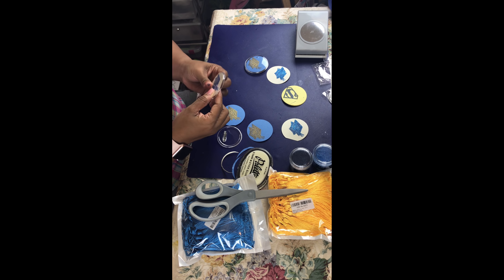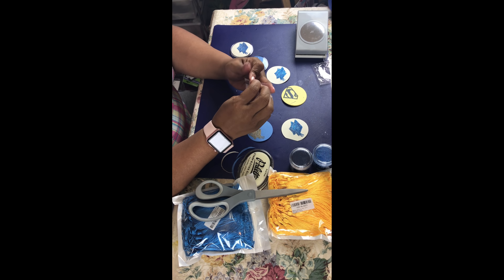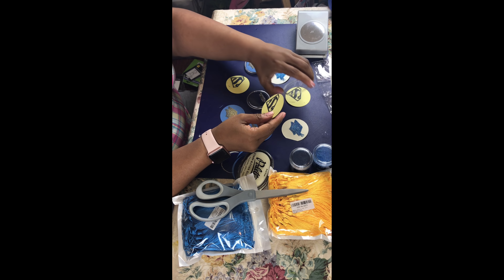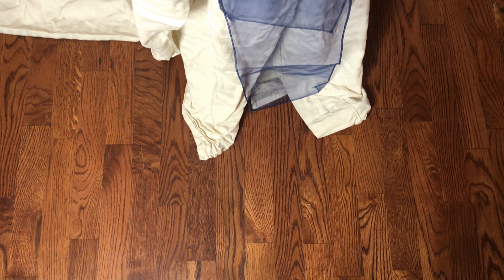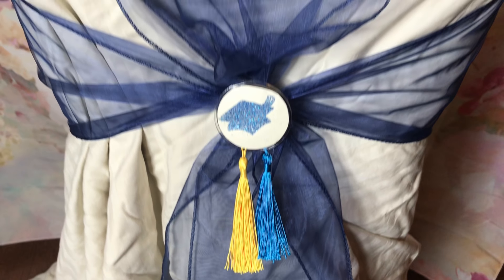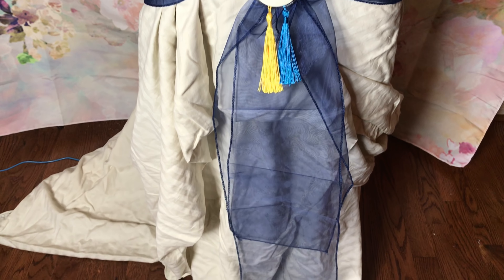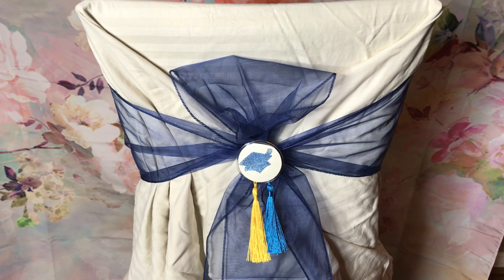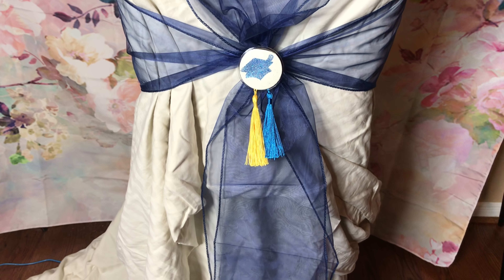DIY| Graduation Party Decor With Pictures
Hello everyone, I hope you enjoyed me sharing baby boys graduation party decor with you.

WINNER:  Vivian Crosby